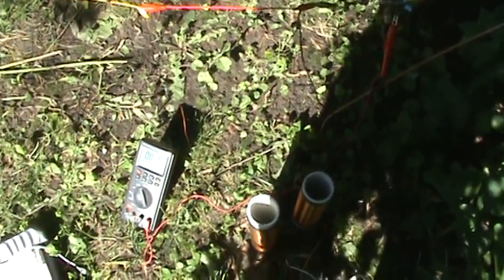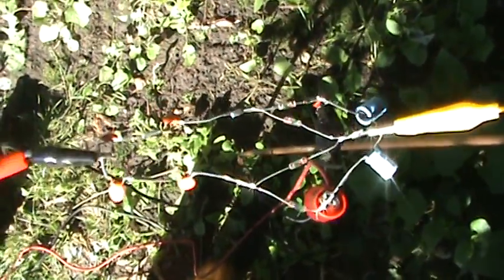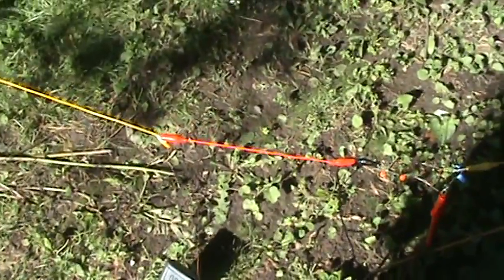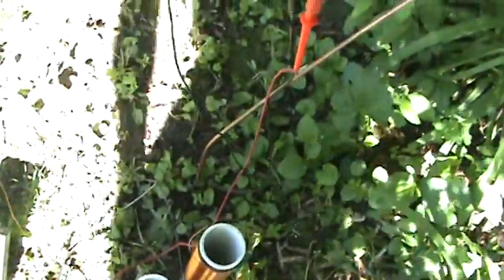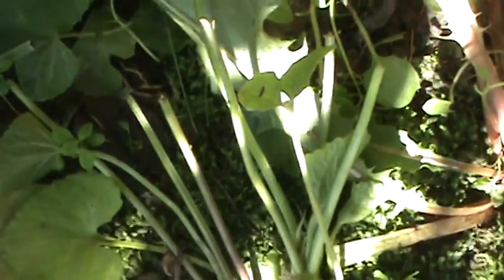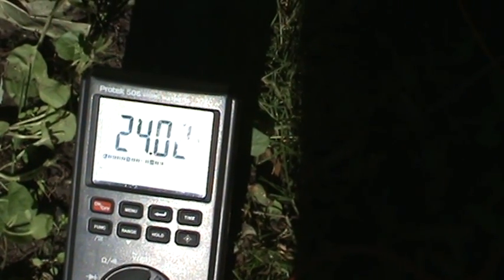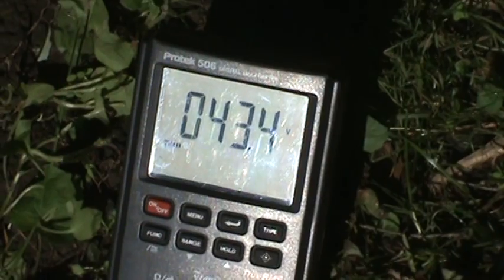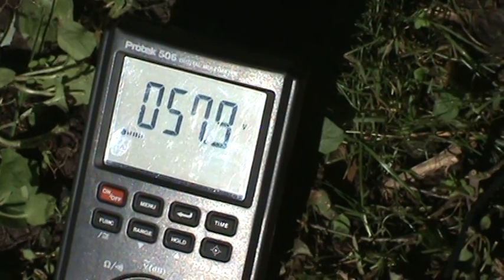FREE ENERGY FROM AIR CIRCUIT PART 8/24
Using 2 coils now.
80. micro Amps & 76.4 Volts now.